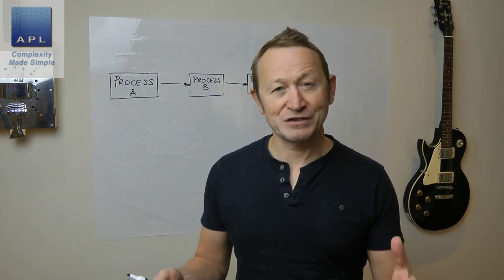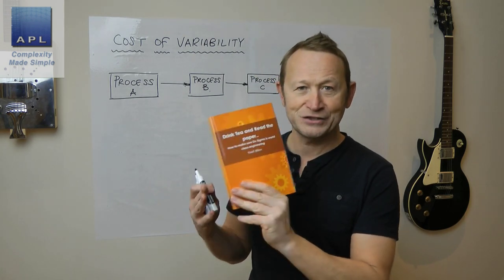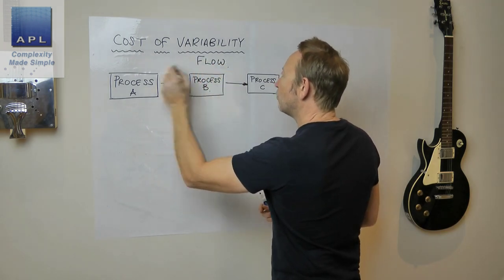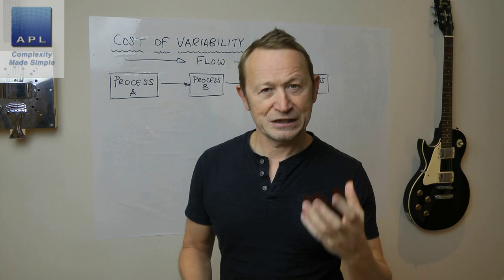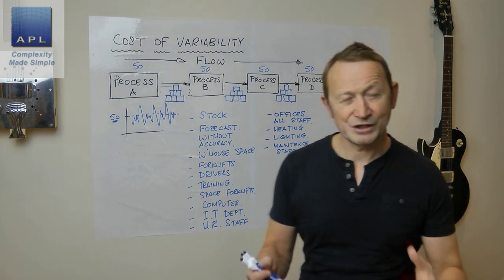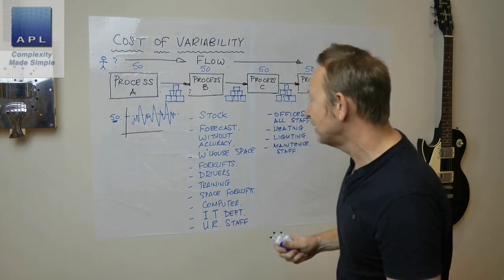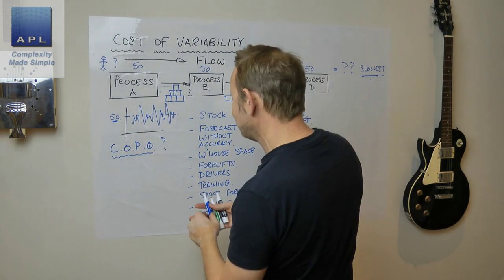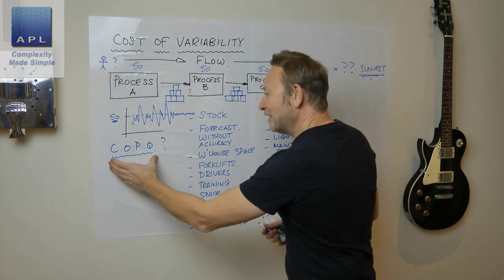Cost of Poor Quality (Pt - 2)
Can you really work out the cost of poor quality - Here's why most of your COPQ is beyond your calculations...
Six Sigma